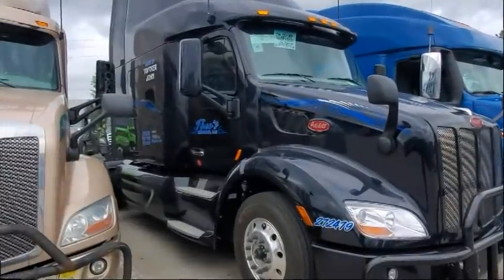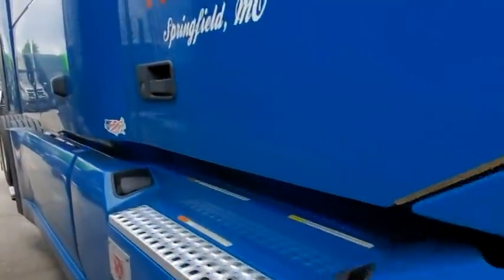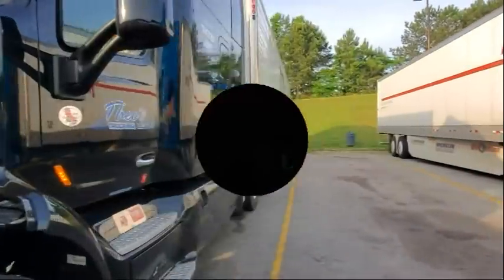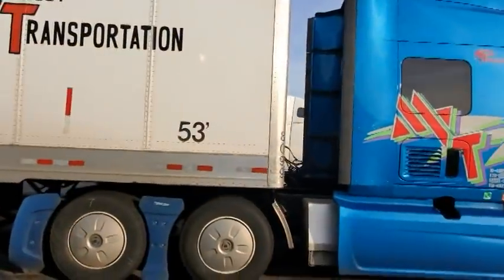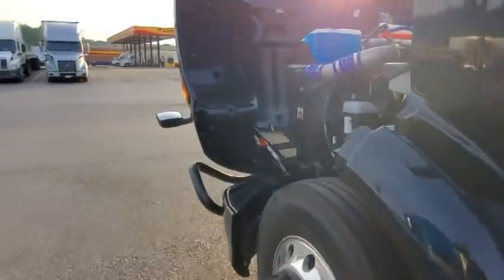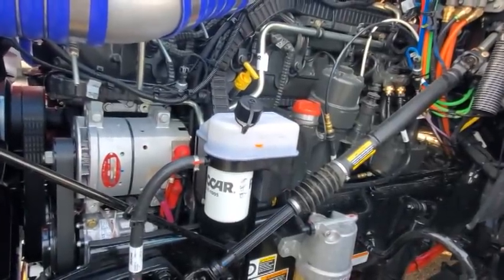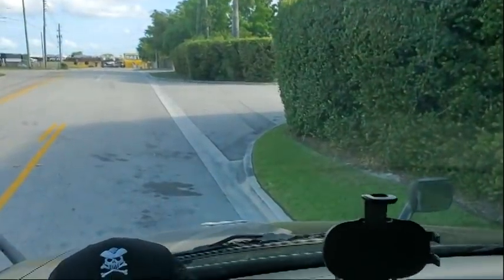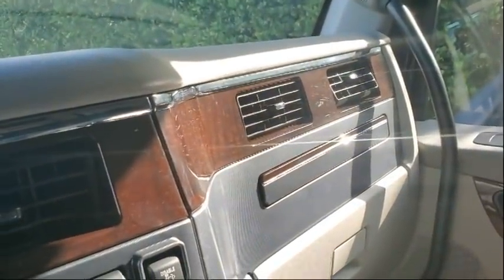My 2022 Peterbilt 579 Ultraloft | Calypso's Maiden Voyage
Setting Sail with Calypso My 2022 Peterbilt 579 Ultraloft

Want to be a Prime Inc driver? visit this and be sure to use my driver code as a reference CLJOHN and be sure to tell them John Clary sent you.

Trucker John CLJOHN  @ Prime Inc
3720 West 800 South
Box #8
Salt Lake City, Utah
84104